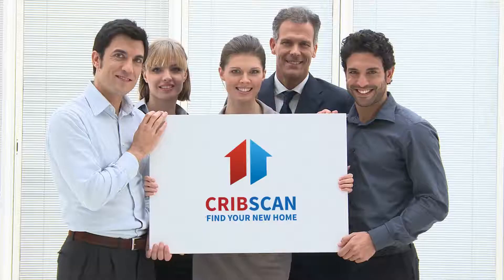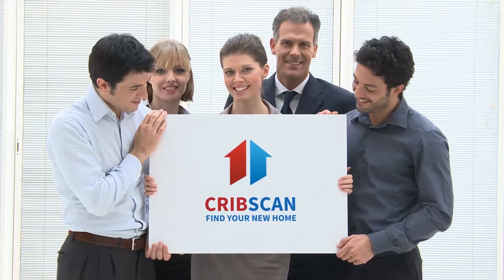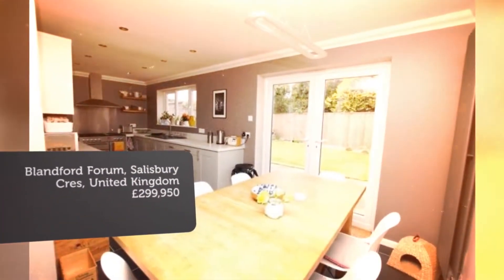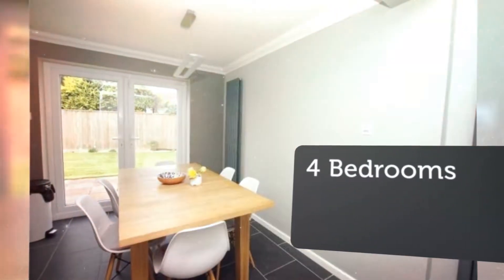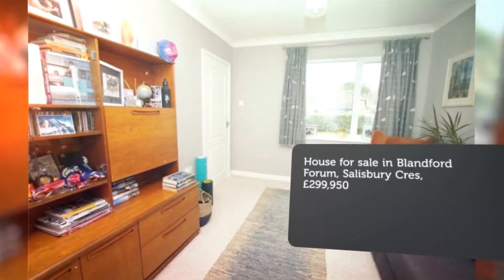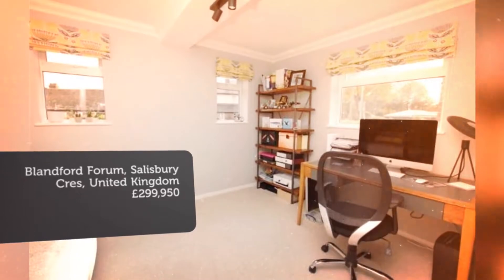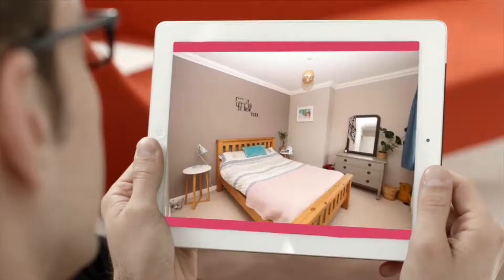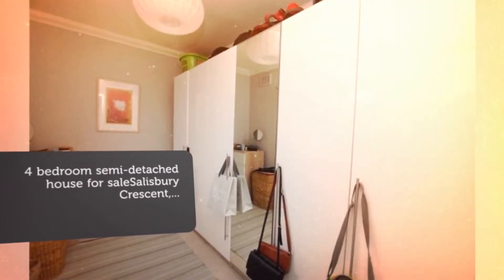House for sale in Blandford Forum, Salisbury Cres, £299,950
4

Blandford Forum, Salisbury Cres, United Kingdom

REF153504
4 bedroom semi-detached house for saleSalisbury Crescent,...